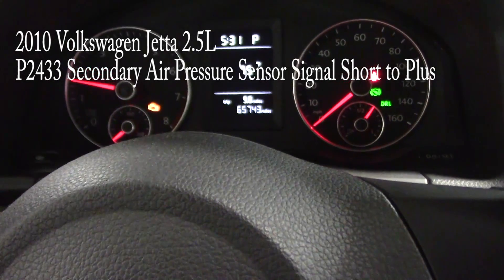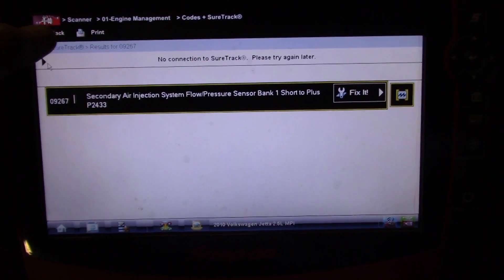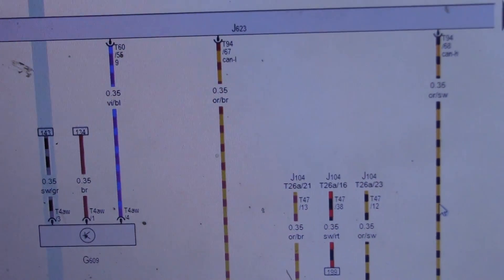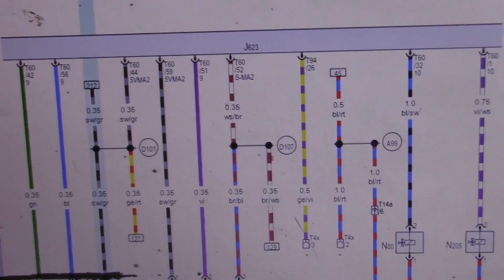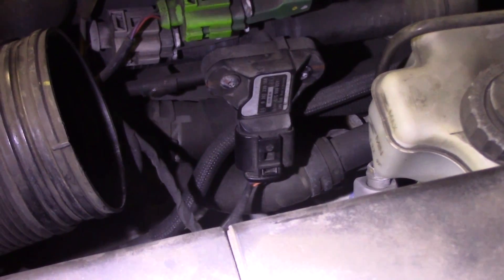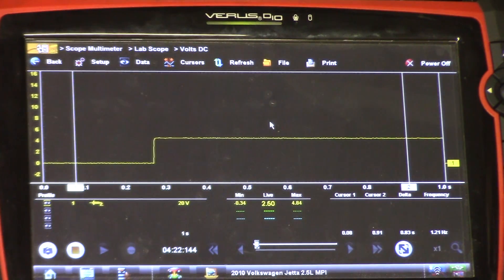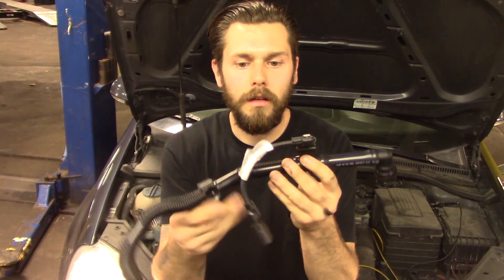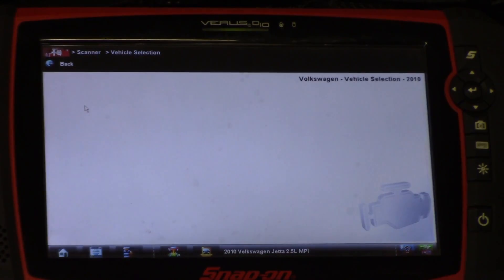2010 Volkswagen Jetta 2.5L- P2433 Secondary Air Pressure Sensor Signal Short to Plus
working on a 2010 vw jetta, customer complaint is a check engine light, the veh has 1 trouble code stored P2433 Secondary air pressure sensor signal short to plus, this veh uses a pressure sensor to monitor secondary air flow it is a 3-wire sensor 5v, ground, and signal, very similar to a map sensor, I hope you enjoy this video and thanks for watching.